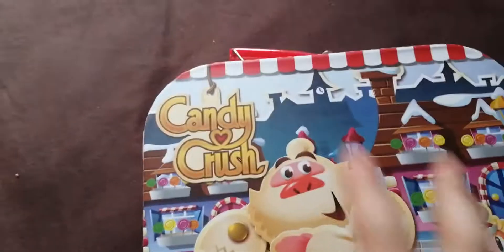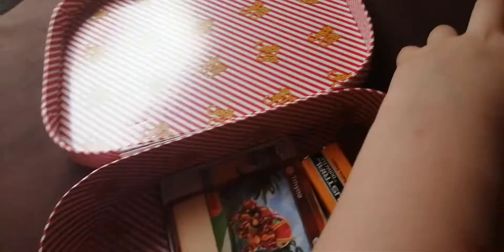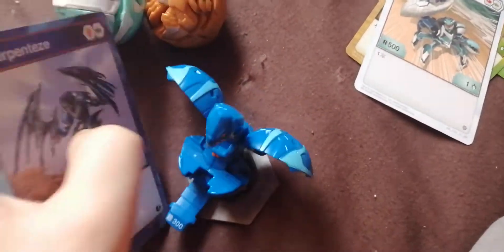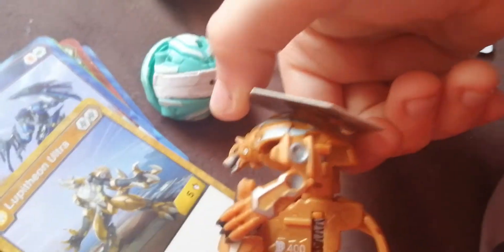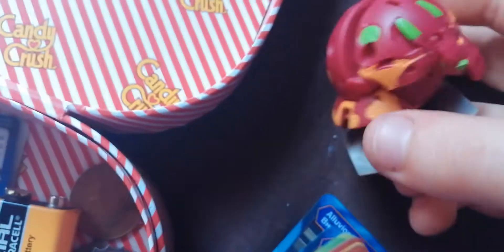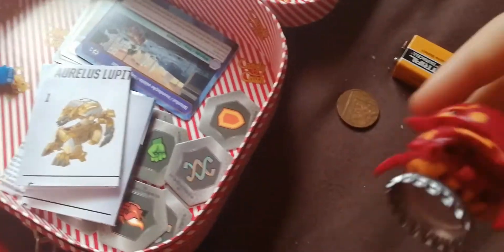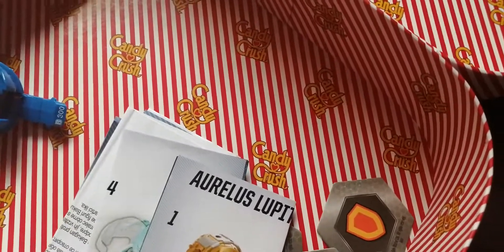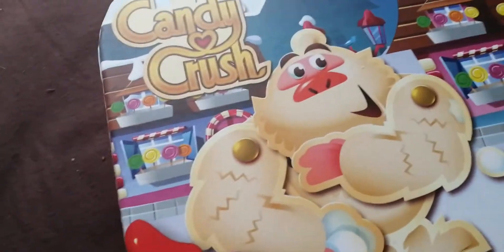Bakugan mystery box opening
This one's a bit diffrent guys